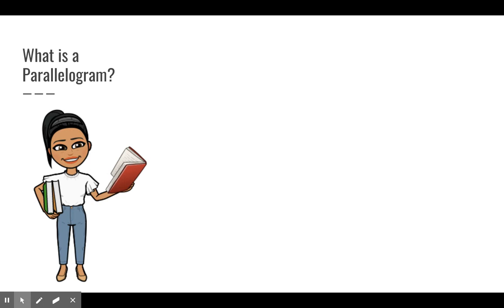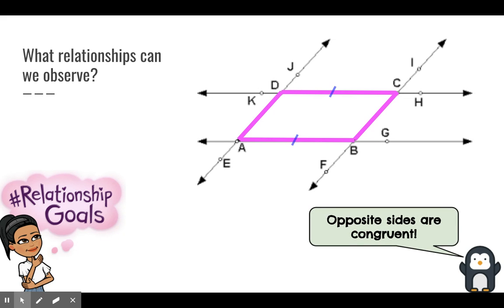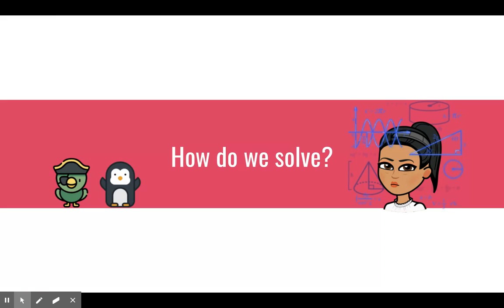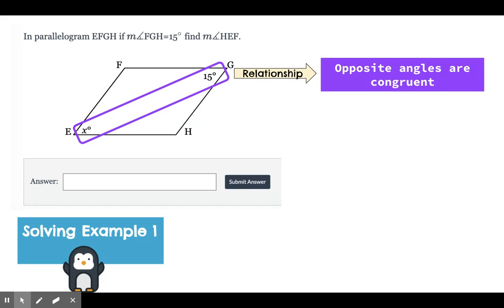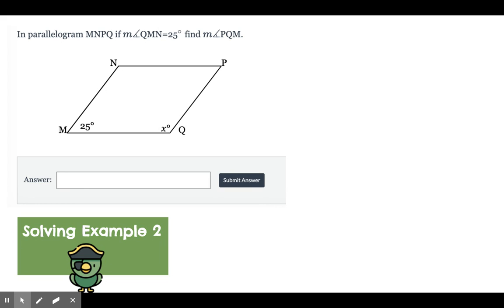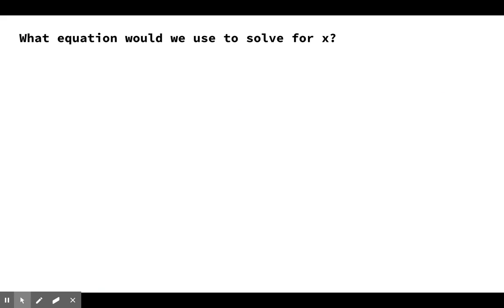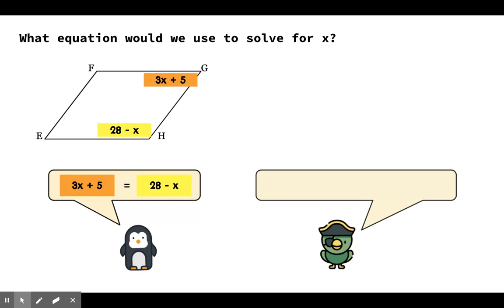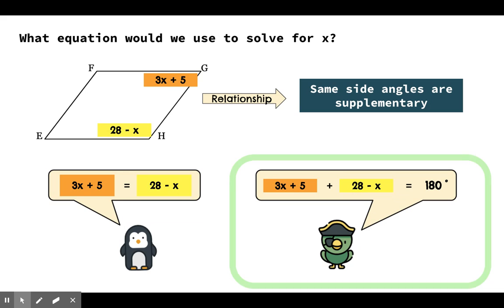Monday 11.02 - Angles in a Parallelogram